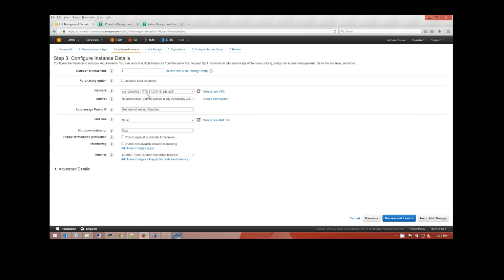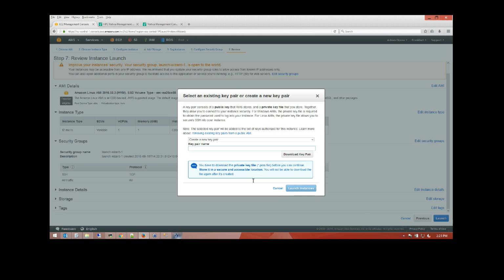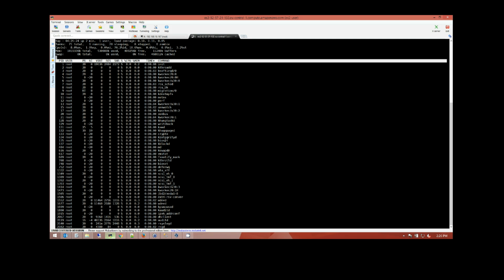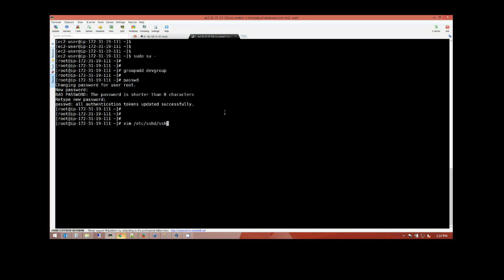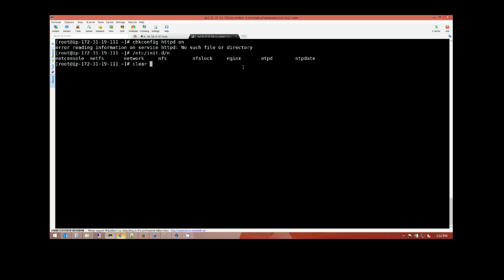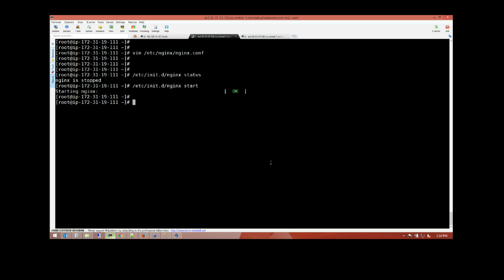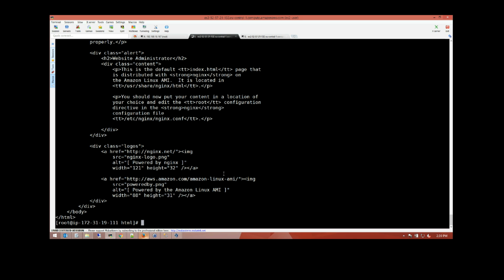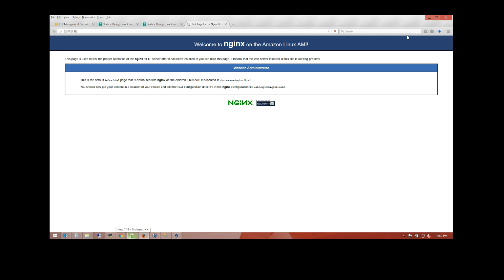How to Setup a Nginx Webserver on AWS EC2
Easy to follow step by step tutorial on How to Setup a Nginx Webserver on AWS EC2